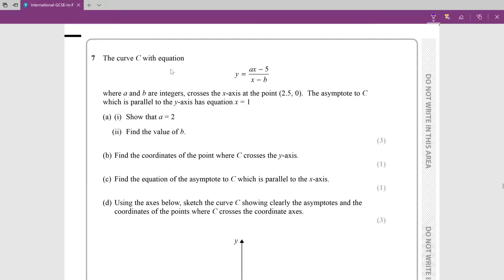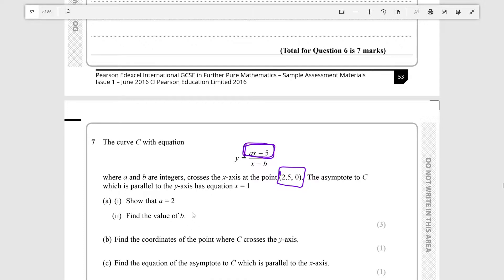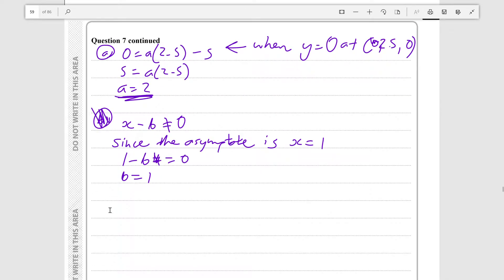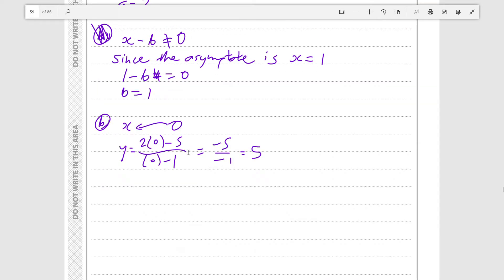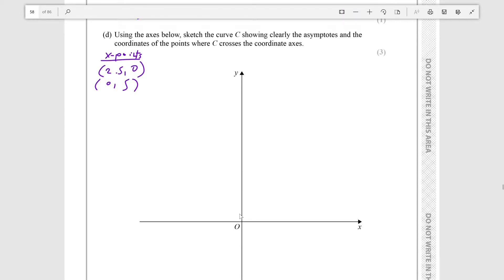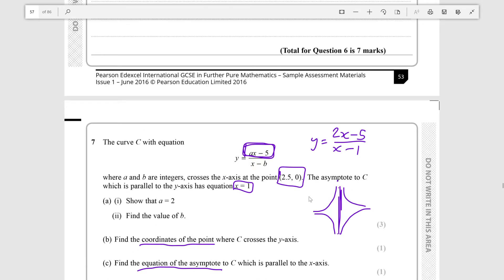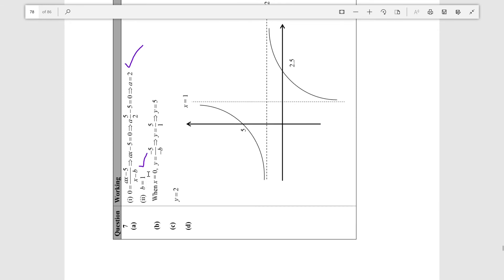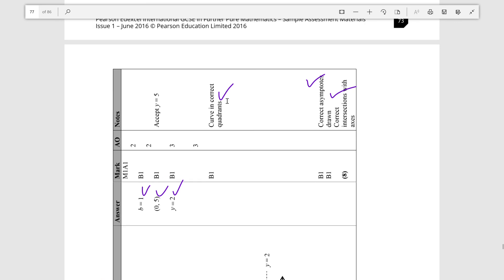Edexcel Further Pure Maths IGCSE (2017) SAM Paper 2 Q7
Routine 8 mark graphs question.
The method:
-find /a/ by letting the numerator of the function be equal to 0 and the fact that it passes through the point (2.5, 0)
-find /b/ by using the information that the vertical asymptote is x=1
-find the horizontal asymptote with the value of /a/
-graph the function using either a calculator or using the points and asymptotes you know

Topic 4 : Graphs

If anyone you know is taking further pure maths, send them to me!